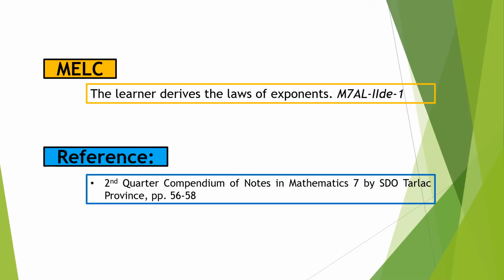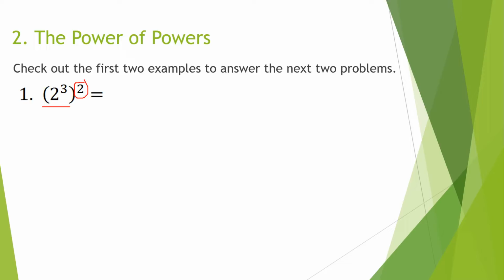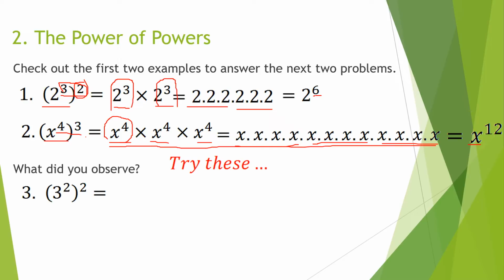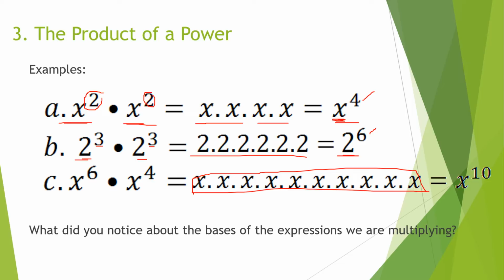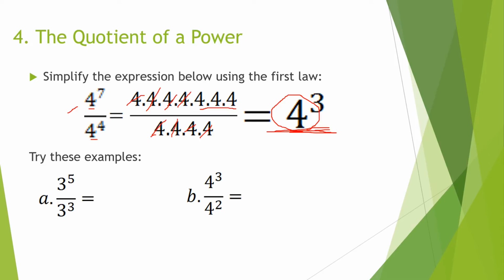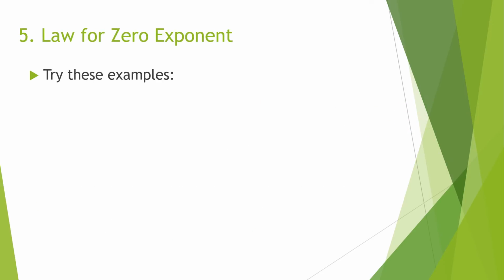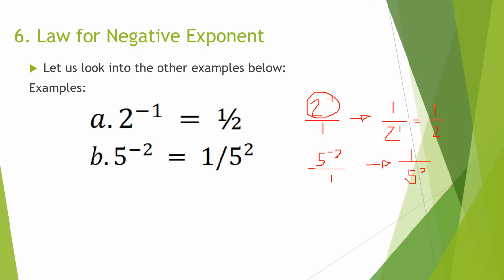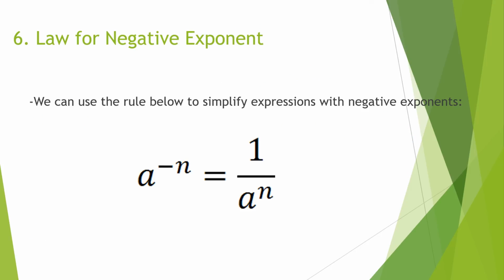Math 7 Q2 W5 Laws of Exponents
The learner derives the laws of exponents. M7AL-IIde-1